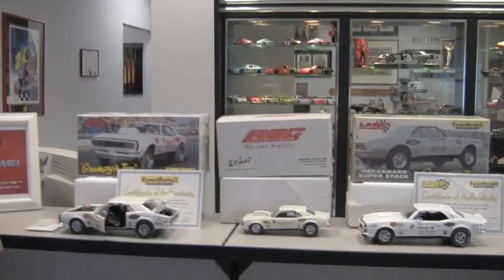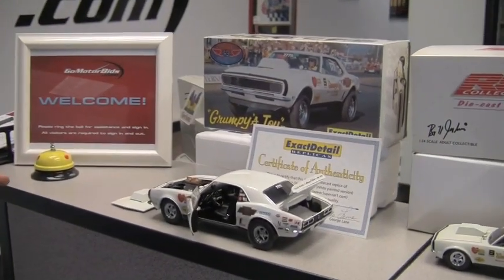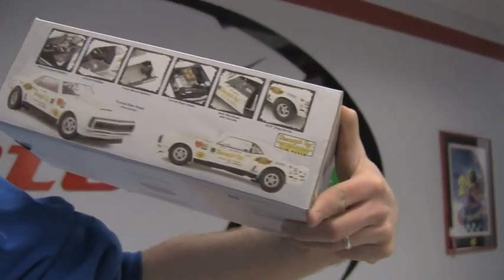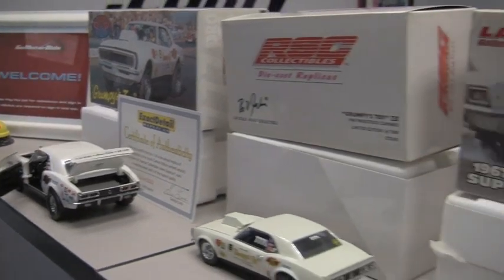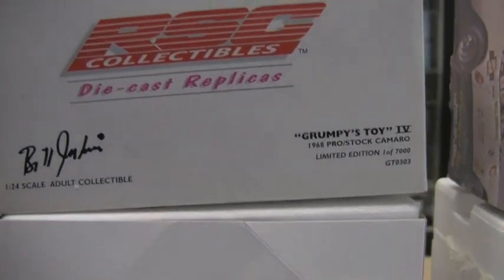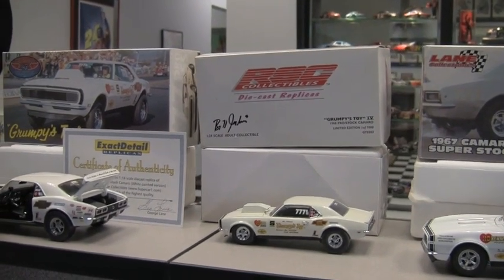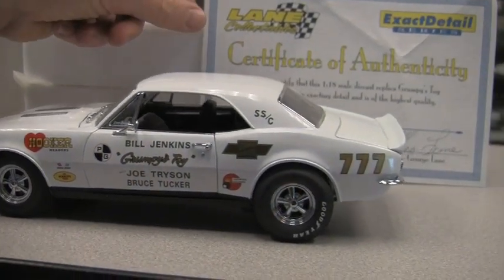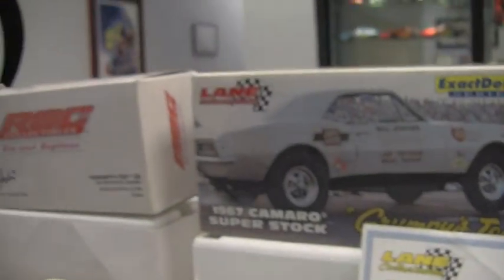What Did Bob Buy? Mar. 25, 2010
Buyer Bob Dusselier debuts The Bob Copter to the world in this latest video. And he also highlights three highly desirable diecast collectible versions of the famous "Grumpy's Toy" Camaro drag cars from the late 1960s. These 1/18th and 1/24th scale were produced by Lane Collectables and RSC Collectibles, and just keep appreciating in value as time goes on. These cars, and thousands more, will be auctioned off at GoMotorBids.com, the only online auction dedicated exclusively to transportation collectibles and memorabilia.